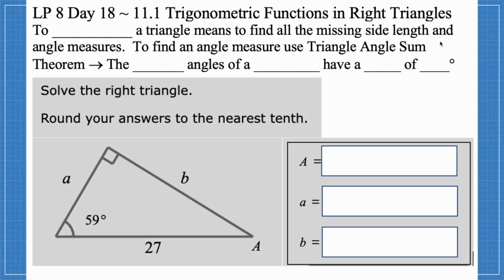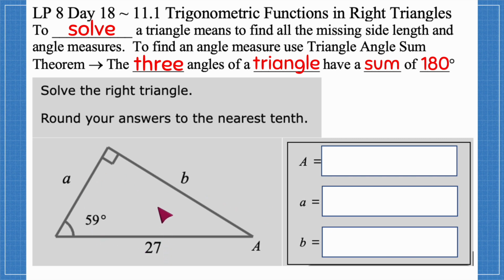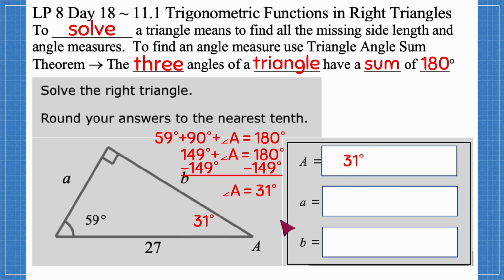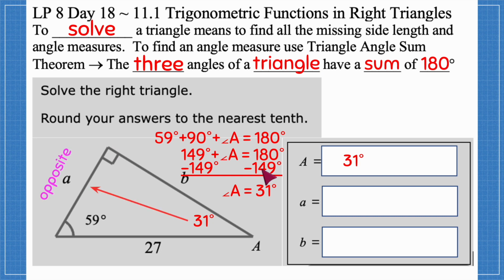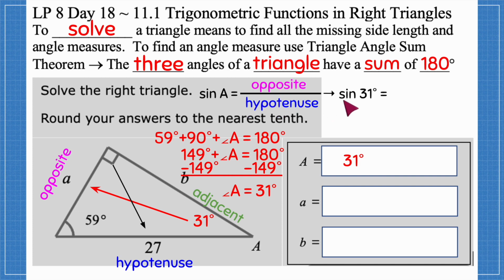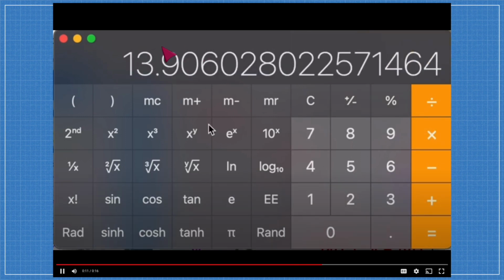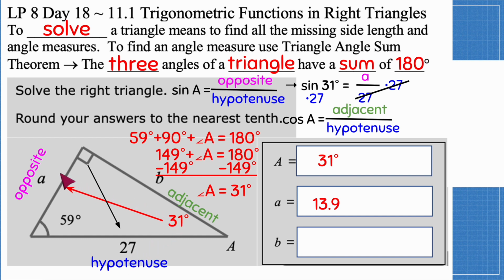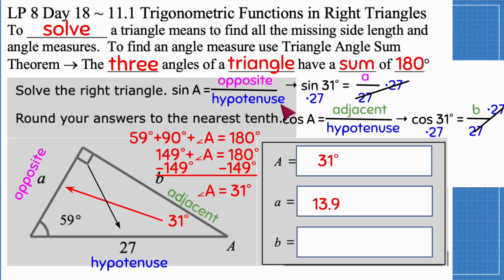Ch. 11.1 Trigonometric Functions Solving A Triangle